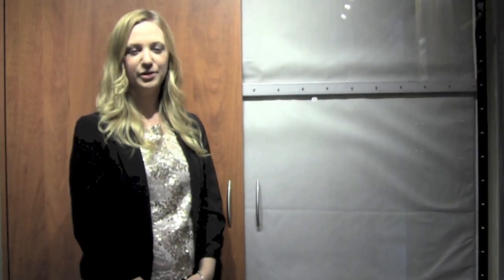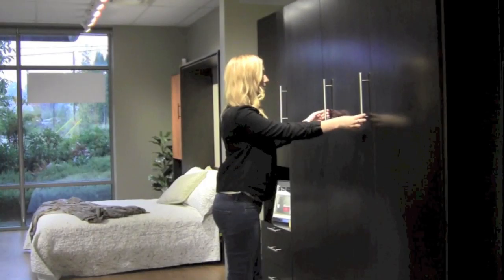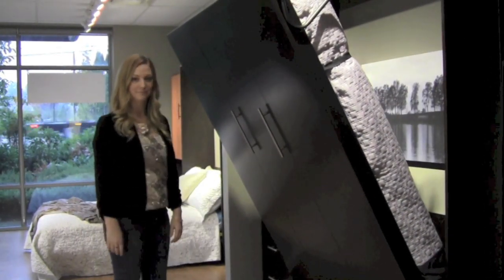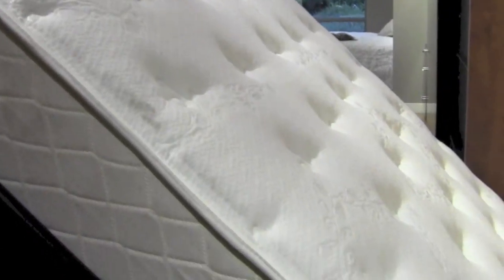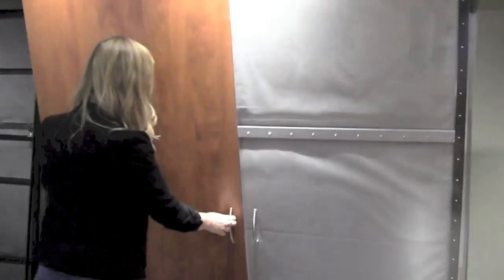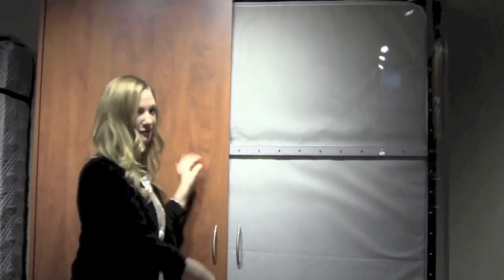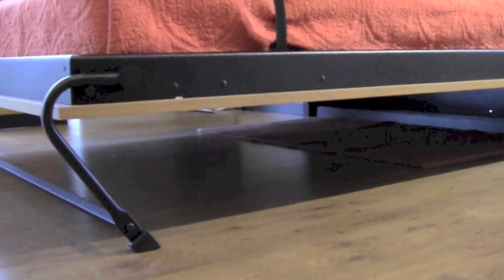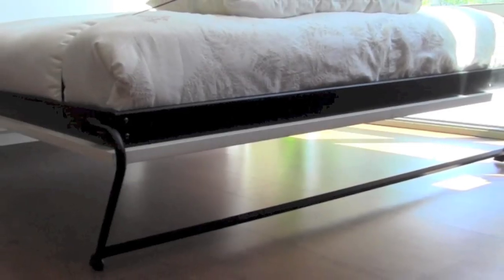Murphy Bed Mattress Options Murphy Message Volume 10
The most common concern about Murphy Beds is determining what type of mattress works best.  Chelsea gives a brief explanation about using the proper mattress.